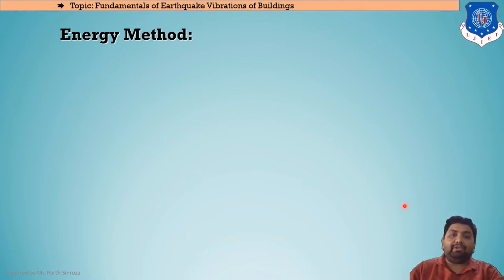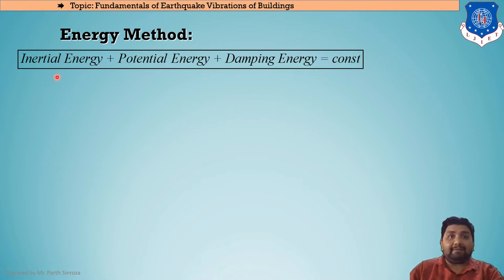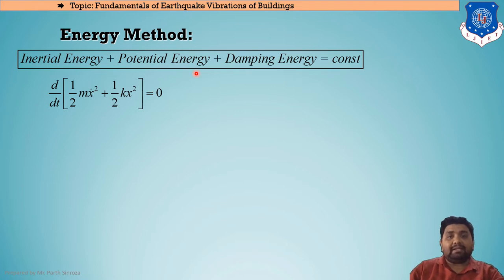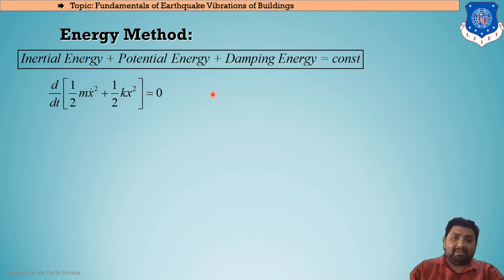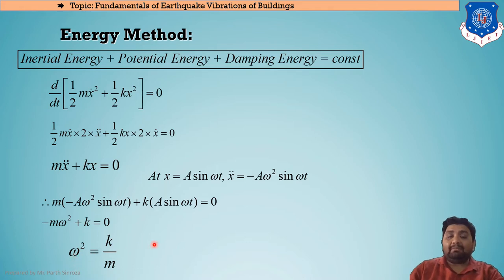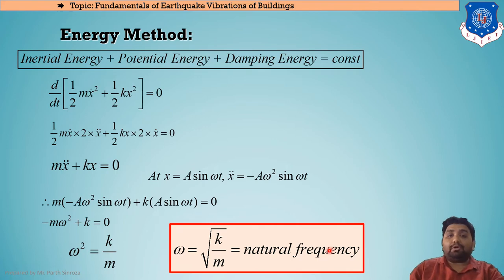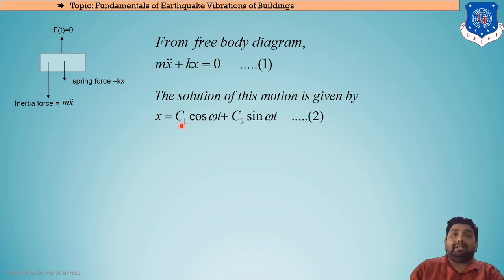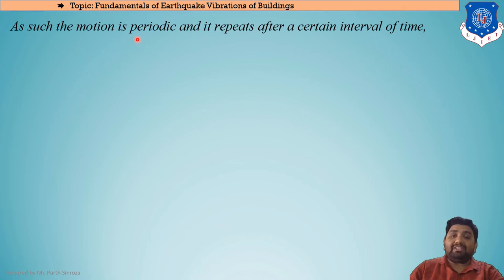Lec-25_Free Undamped SDOF System | Earthquake Engineering | Civil Engineering